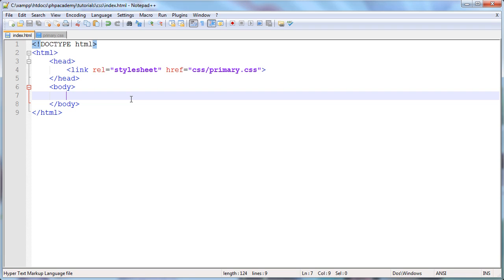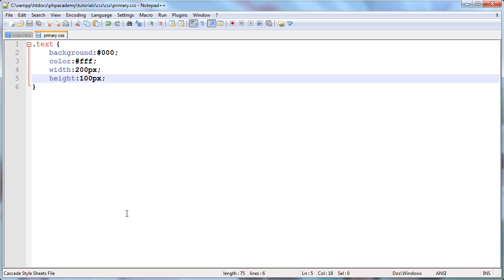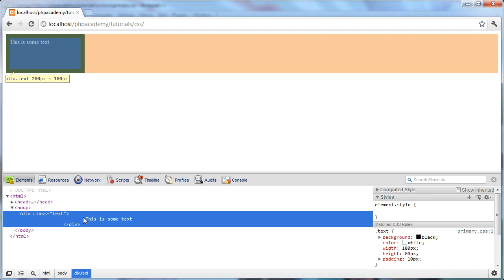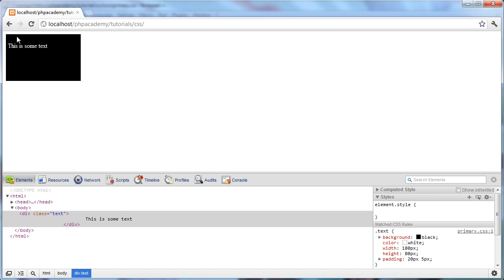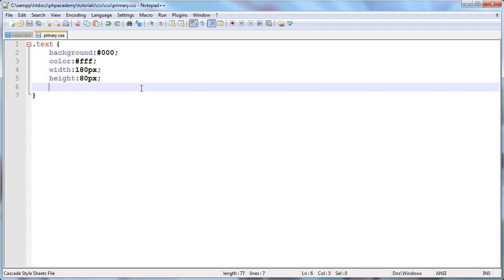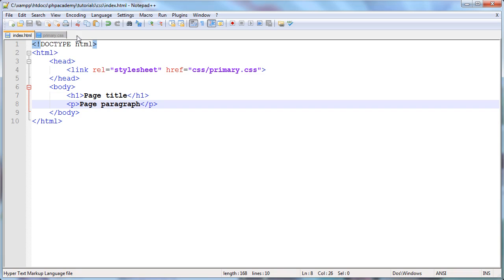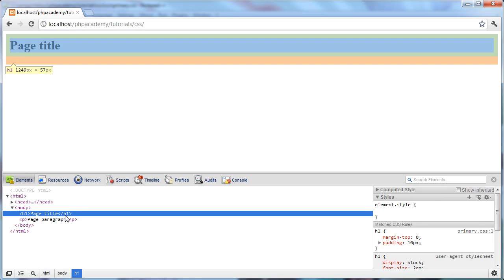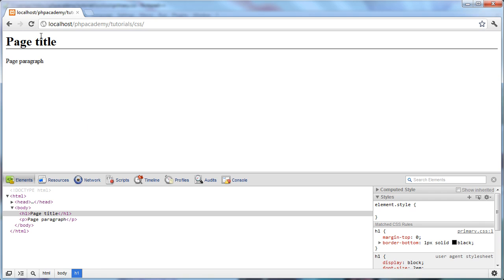14 Margins and padding